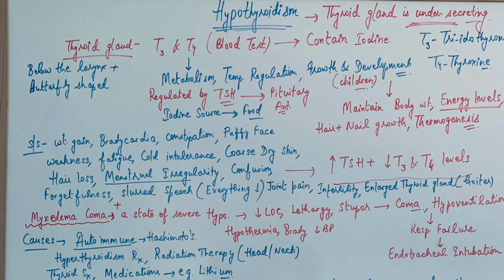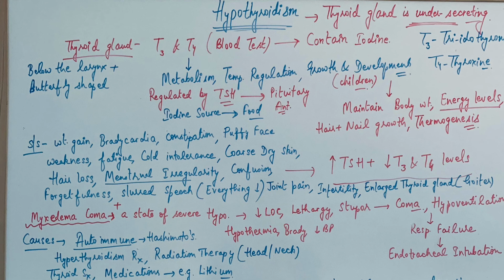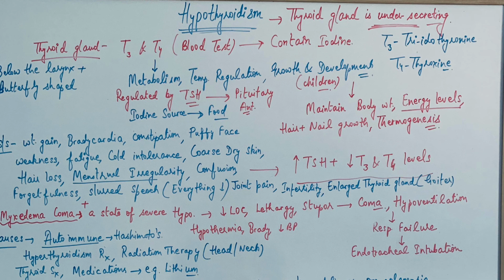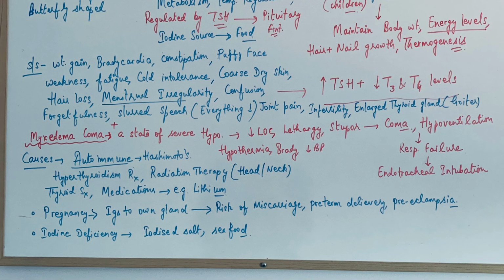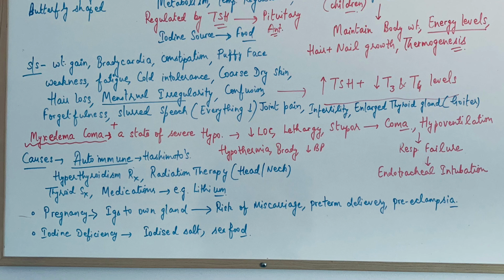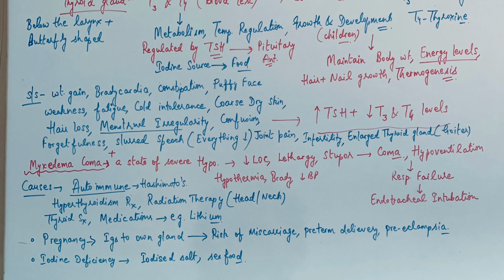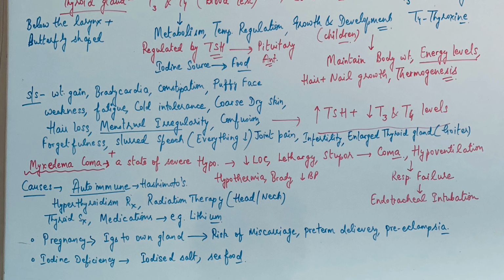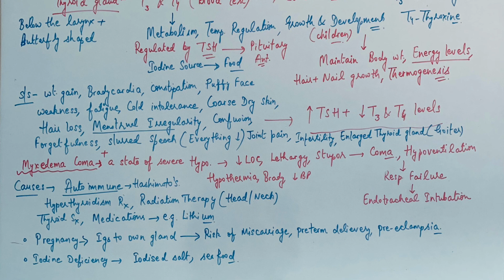Hypothyroidism: A Quick Review (Part-1)